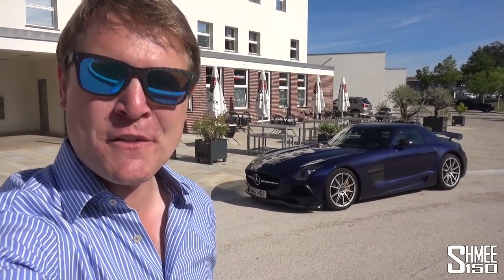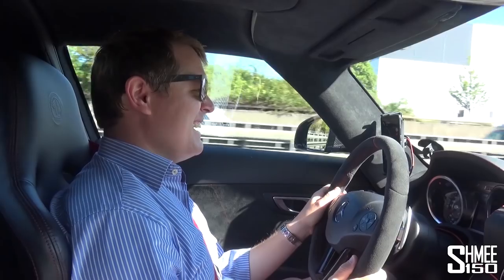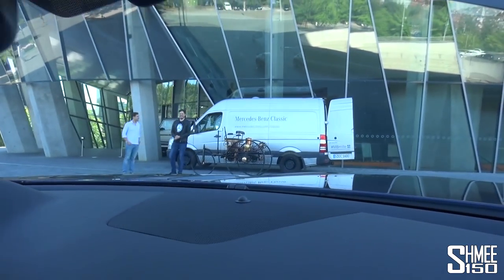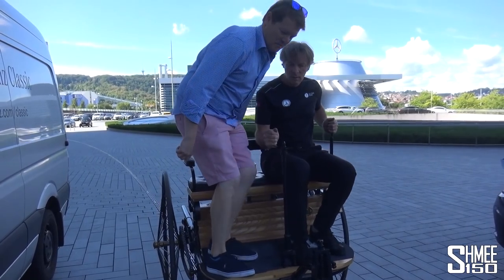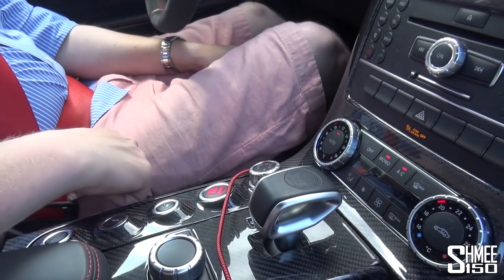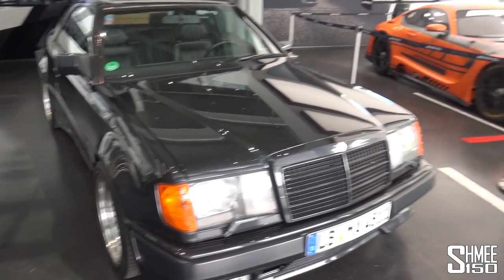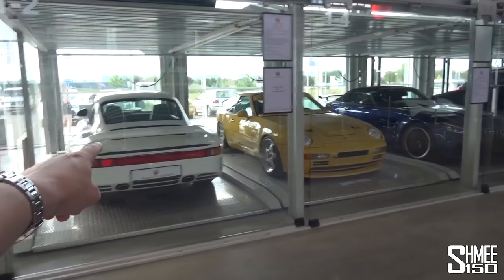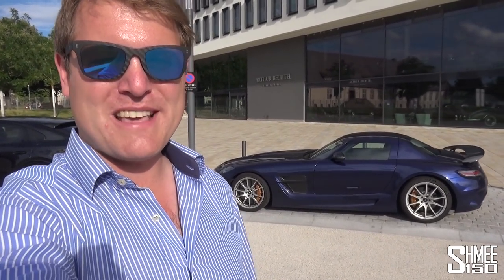My SLS Black Series Meets the World's FIRST EVER CAR! Benz Patent Motorwagen Test Drive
I'm back with my SLS AMG Black Series in its home town of Suttgart, Germany for an experience to drive the first ever car in the world, the 1885 Benz Patent Motorwagen! After staying appropriately at the V8 Hotel, we have some noisy tunnels over to the Mercedes-Benz Museum before a visit to Affalterbach as well where there just so happens to be a new GT Black Series prototype to spot.

The V8 Hotel is located at the Motorworld in Boeblingen, just outside Stuttgart and alongside the assembly plants and customer centre of Mercedes-Benz in Sindelfingen. My last visit was earlier this year, the night before I then drove with the G63 and Tony from Turbo Transport to Schaltkulisse to collect the car before returning back to the UK. As such, it's fun to begin again in exactly the same spot ready for an exploration of the homeland of Mercedes.

The first destination is over to the Mercedes-Benz Museum for an experience with the Benz Patent Motorwagen, the first car ever to exist as long as 135 years ago. With 3 wheels, and powered by a 1 liter 1 cylinder engine, it makes a total of 2/3rds of a horspower! Upon arrival and pulling up the SLS AMG Black Series along side, on the same spot I filmed with the factory car last year, nobody over a century ago could have predicted that the same company might one day make machines like this.

After a short drive to see what it's like, and being kindly given an official driving license for the Patent Motorwagen, it's back into the SLS for a short drive to the home of AMG, and the exact location where the engine inside my own car was assembled. It just so happens also to be an opportunity to again see the AMG GT3 racecar, as well as coincidentally spotting a brand new GT Black Series out for testing but still with some camo on the bodywork.